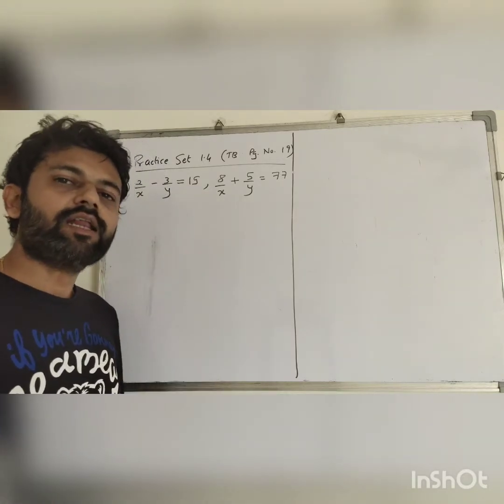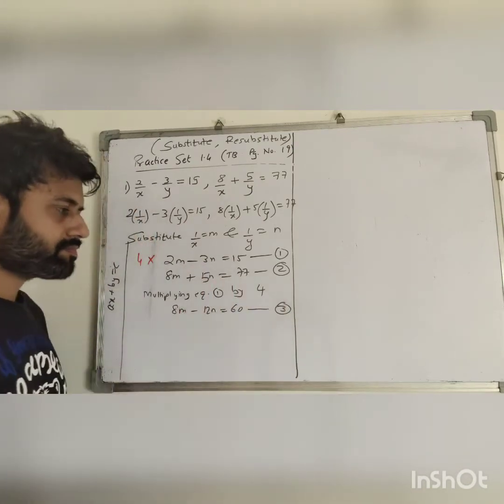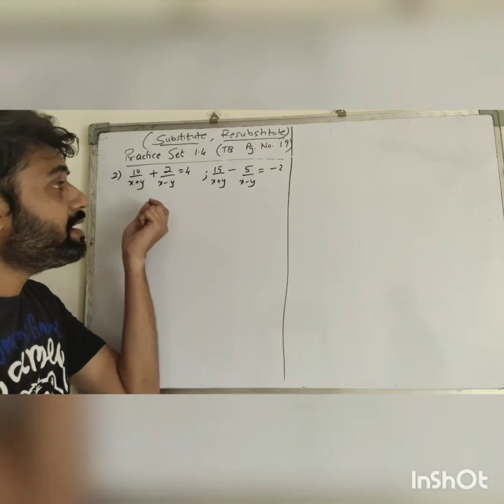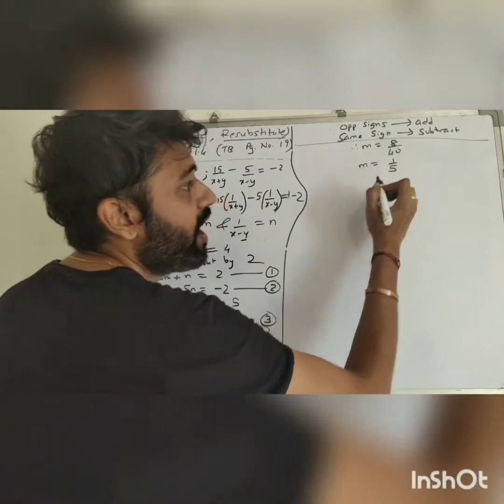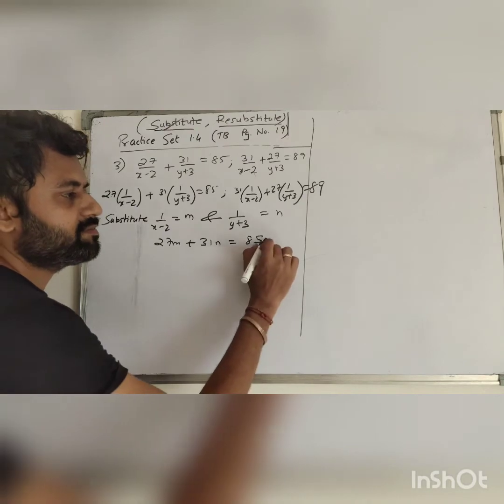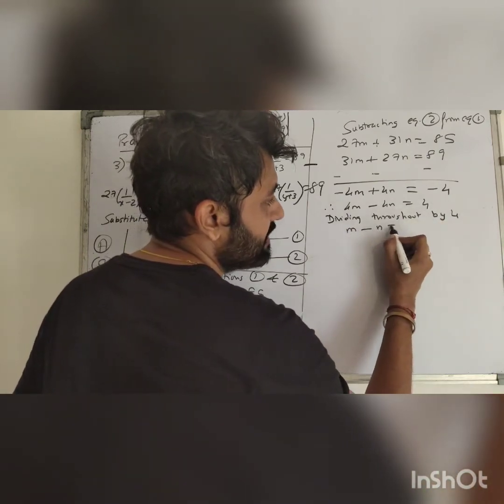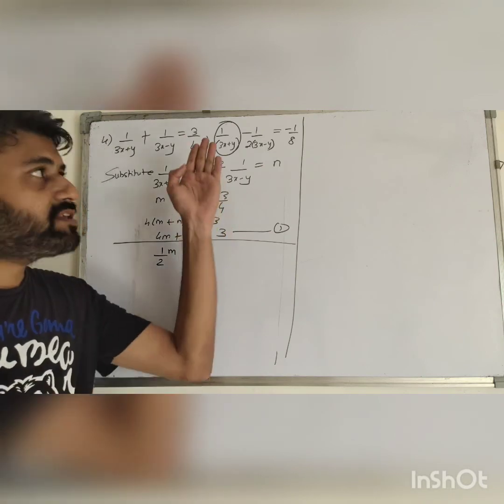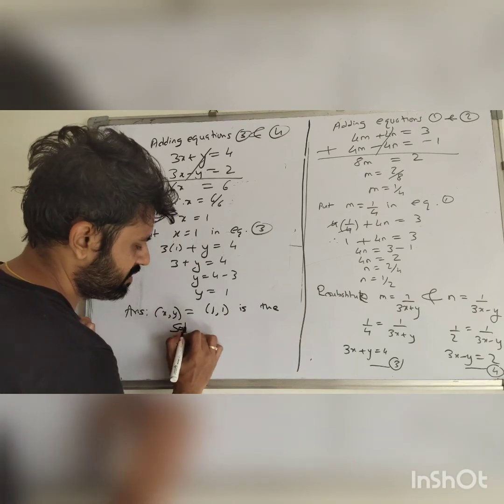SSC algebra chapter 1 practice set 1.4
Substitute,resubstitute